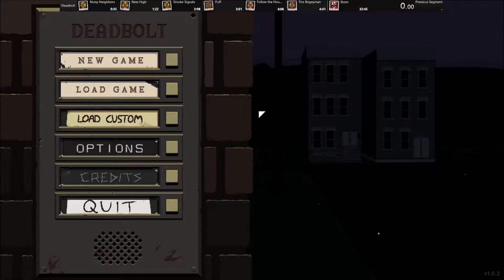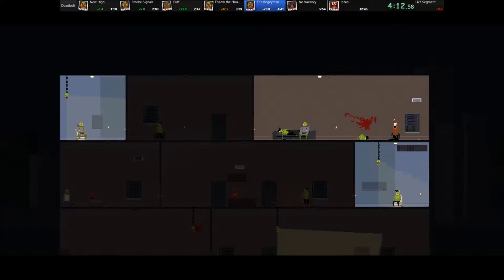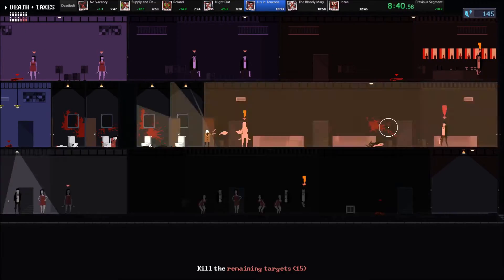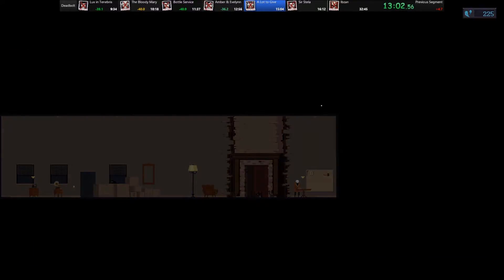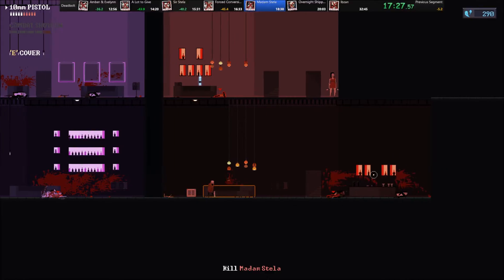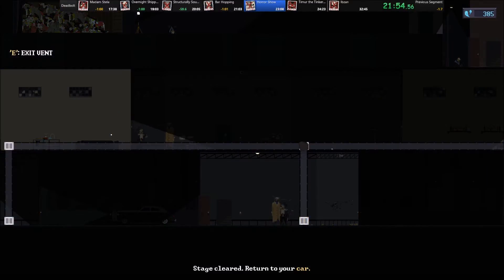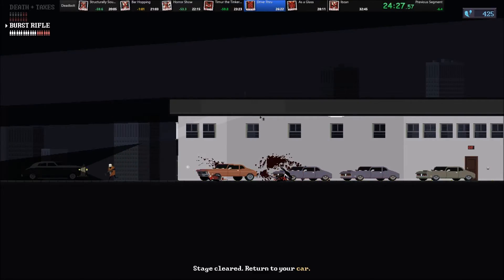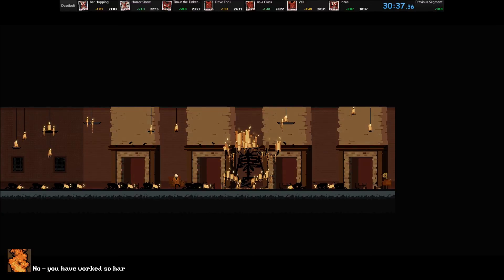DEADBOLT Any% Speedrun (30:37) (Commentated)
A full speedrun of DEADBOLT with commentary. This is the video I'm probably going to use for marathon submissions in the future, but it was also a new personal best at time of recording.